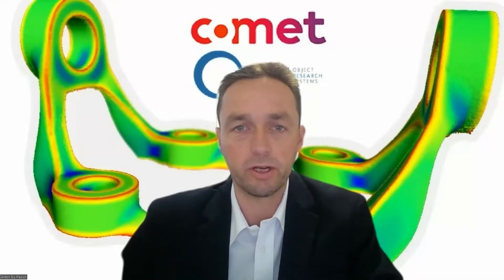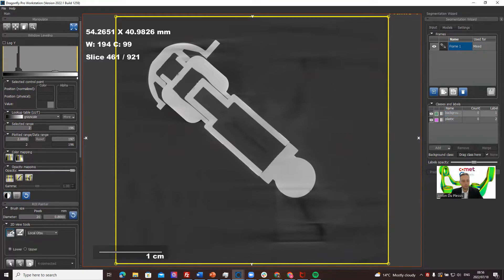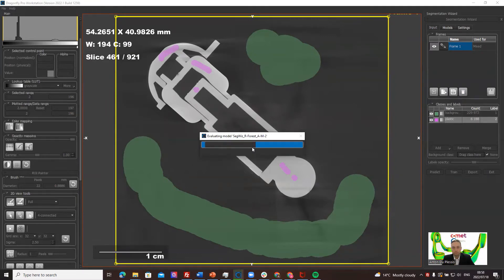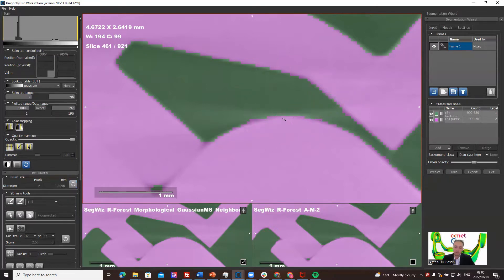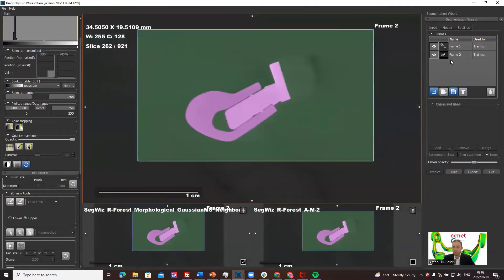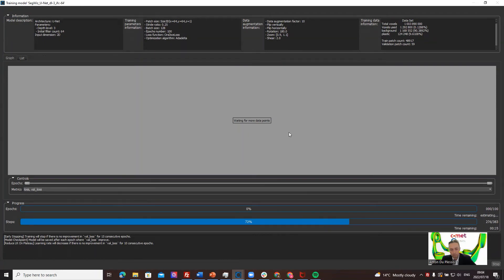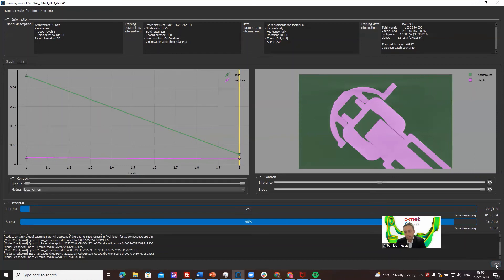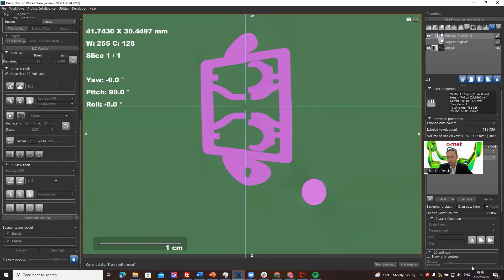July 2022 Workshop Video 9: Segmentation Wizard part 1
This video shows how to use Dragonfly's Segmentation Wizard tool to make a machine learning segmentation, using limited training data (sparse data). The video shows how to start the tool, label some pixels, apply a quick start to get random forest model initial results, applied to a very simple example of a lego figurine.